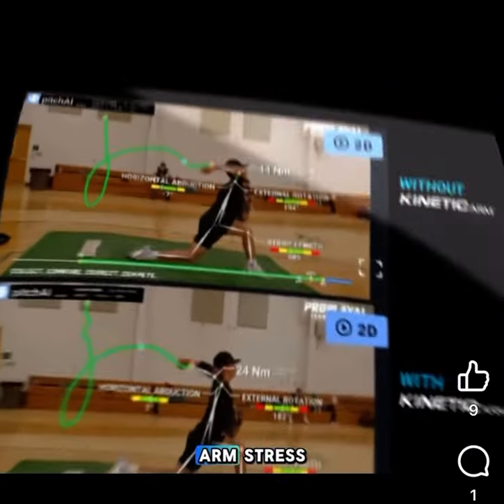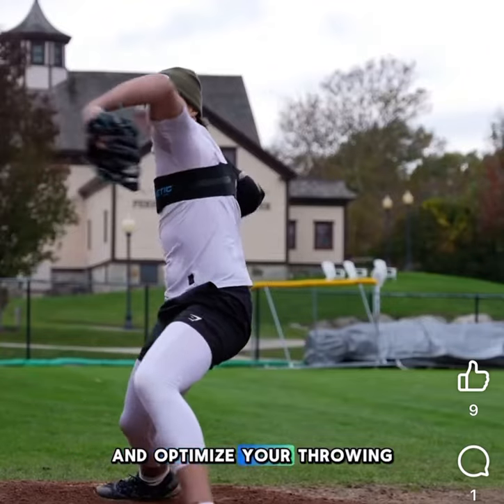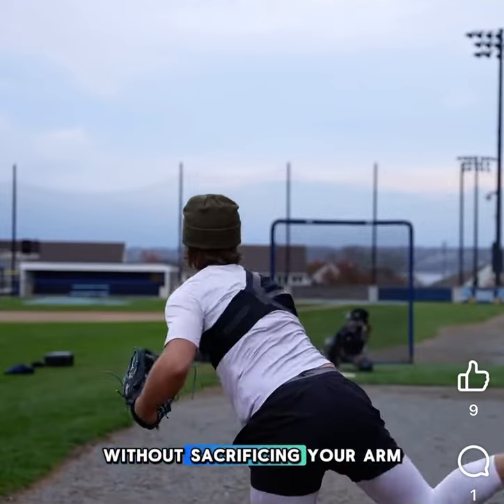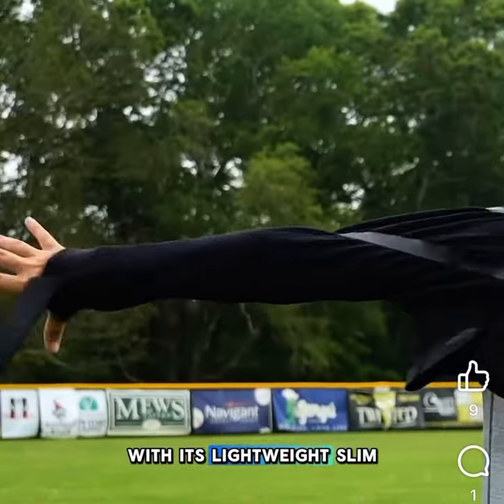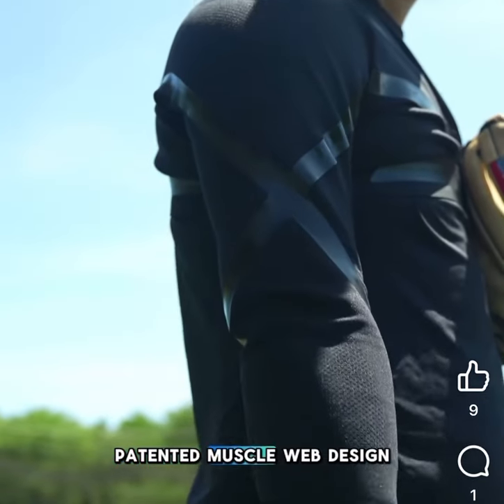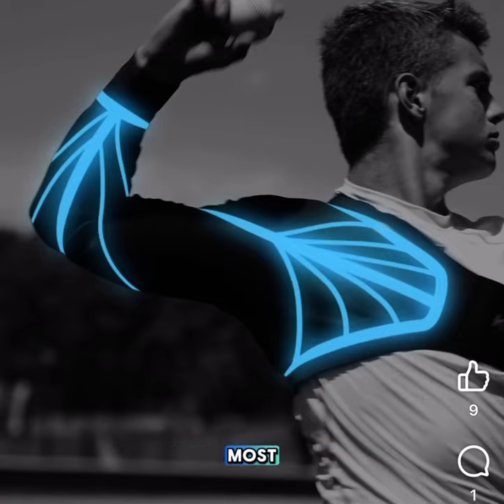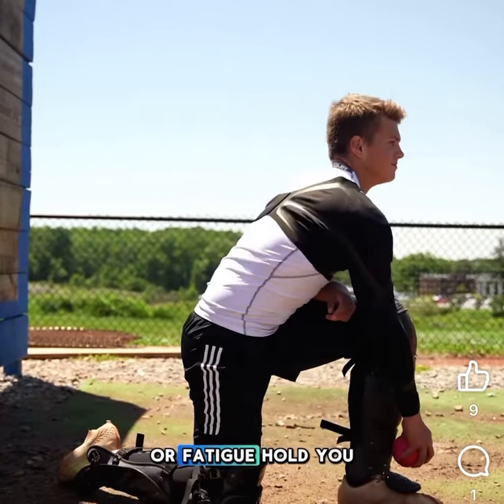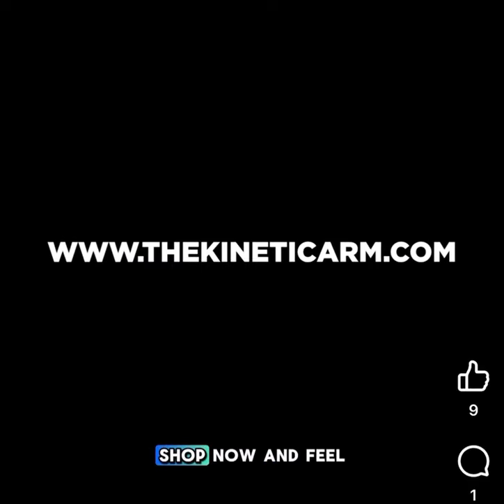キネティックアームの効果がテキサス大学で証明される！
テキサス大学健康科学センターは、ついにキネティックアームを使用したリハビリテーションが非常に有効であるという科学的根拠を発表しました。この研究によると、特に野球選手やアスリートにおいて、肘に負荷がかかりやすい外反動作を軽減することで、肘への圧力を約30％も軽減することが可能であると確認されました。この革新的な発見は、リハビリテーションの現場における治療の質を大きく向上させると期待されています。

「故障をしてからでは遅い！これからは予防医療の時代です」